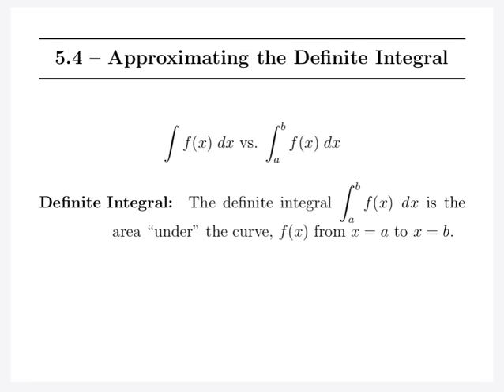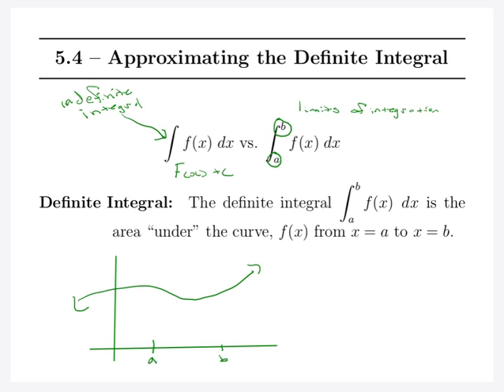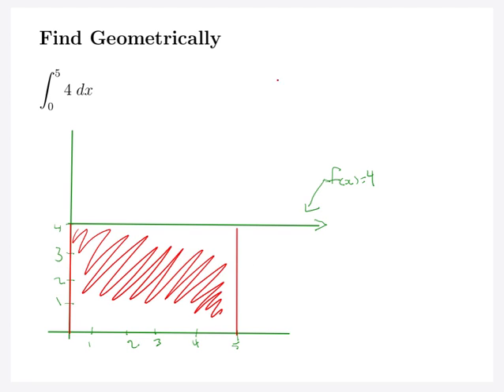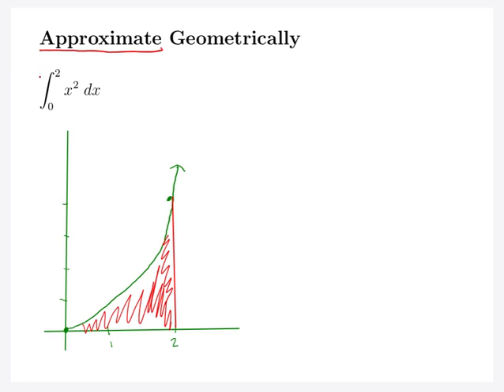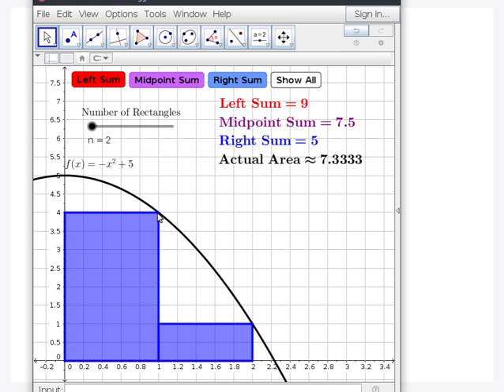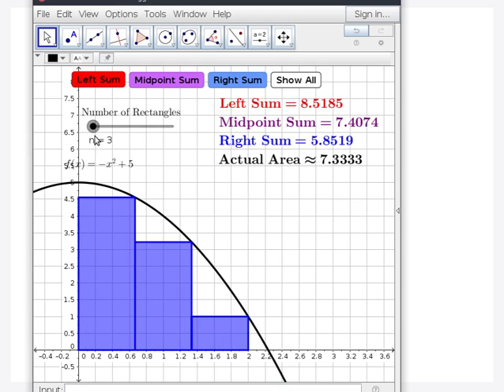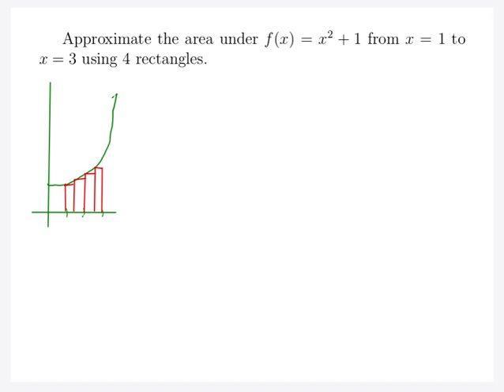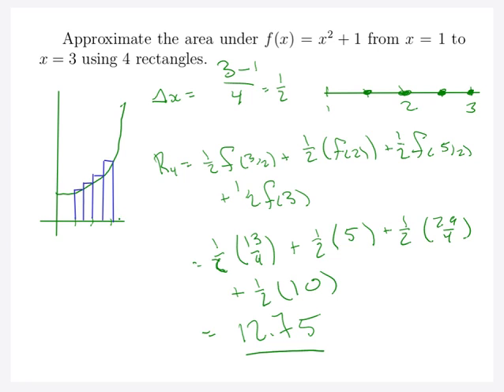Approximating Definite Integrals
This is an introduction to Definite Integrals and approximations using sums of rectangles (Riemann Sums).